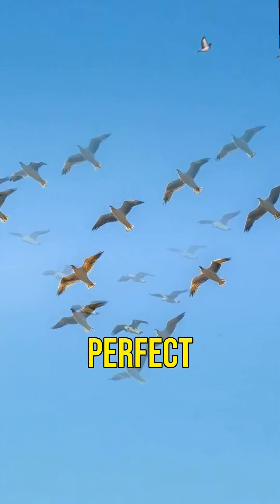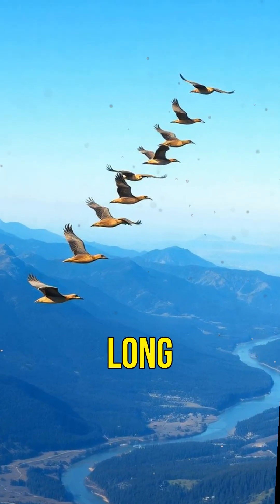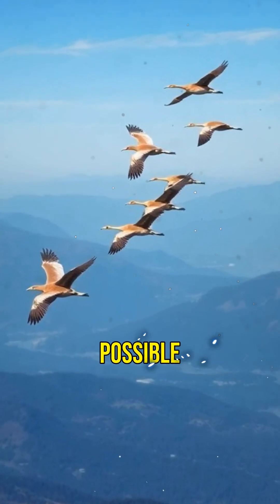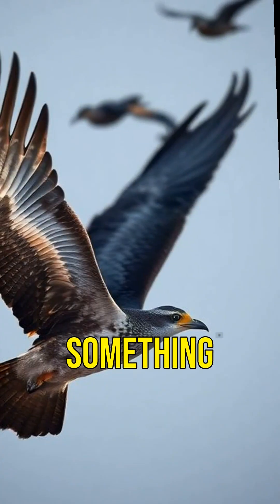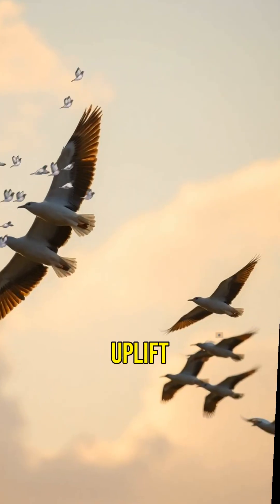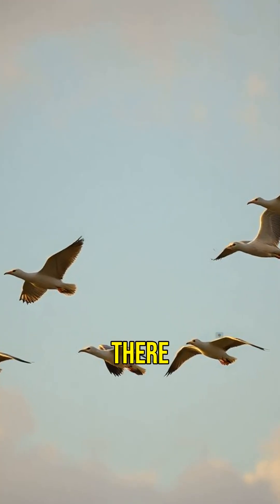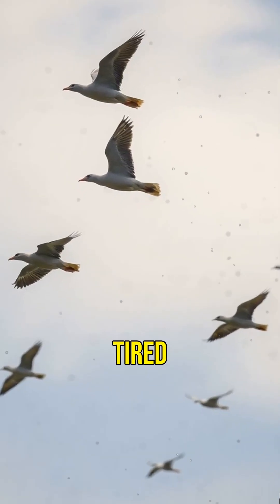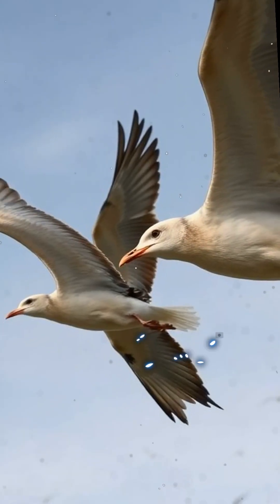The Secret Behind Birds' V Formation! 🐦✨